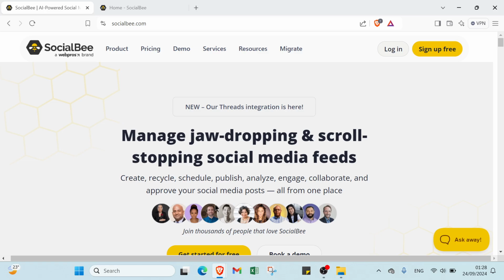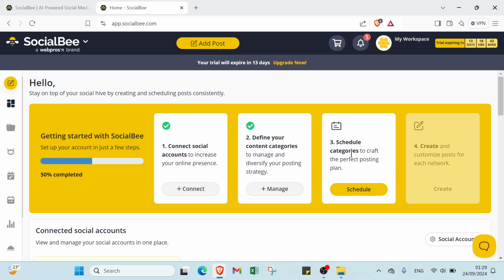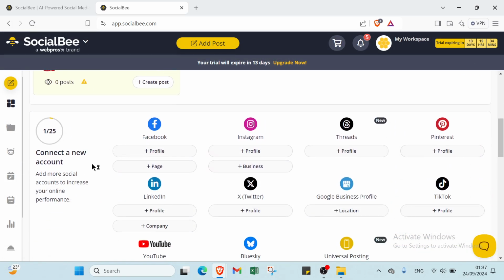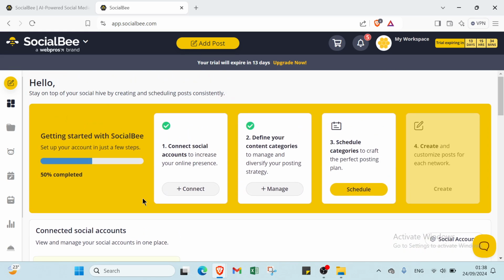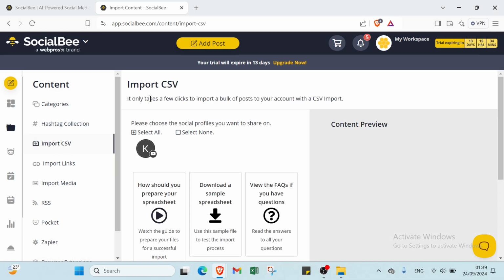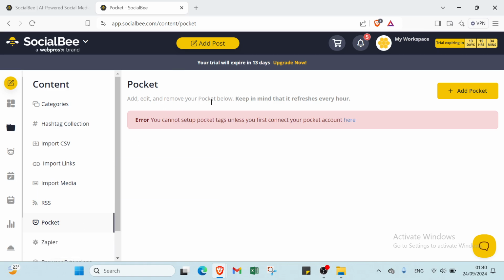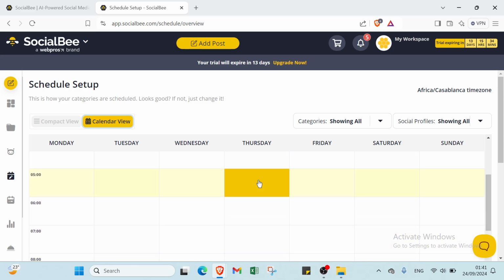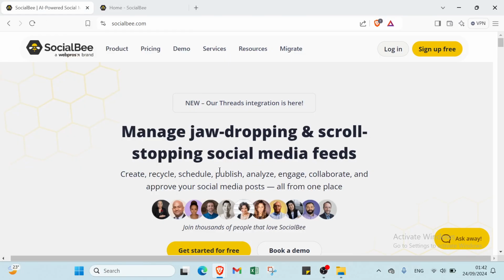How to Use SocialBee in 2025 : Tips and Tricks for New Users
How to Use SocialBee in 2024: Tips and Tricks for New Users

in this video we discuss :